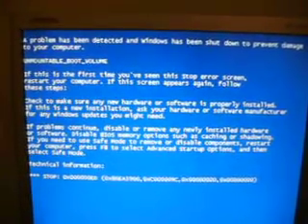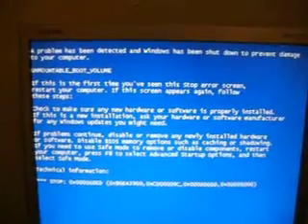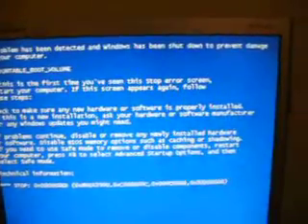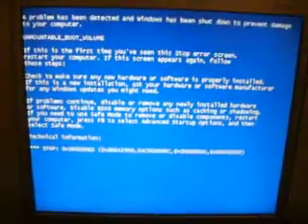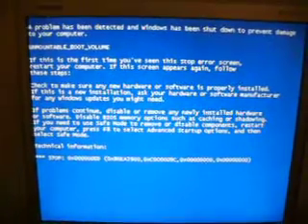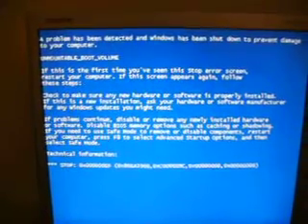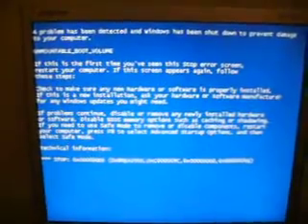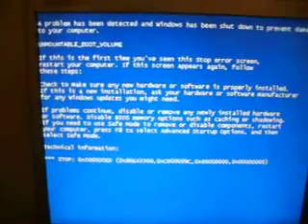SJ H5 10 27 10 DON'T BE A MOSQUITO 40 MB